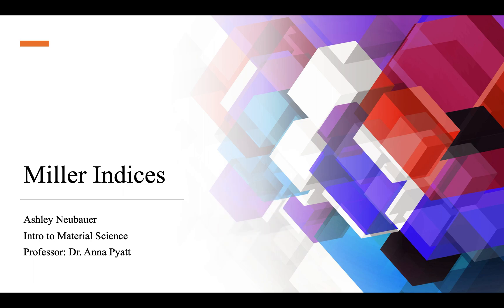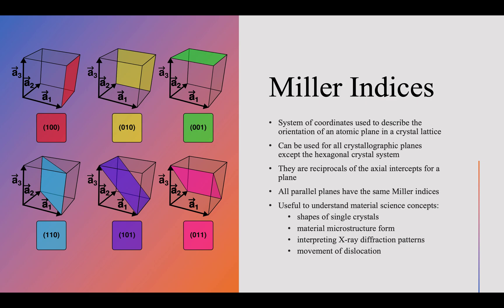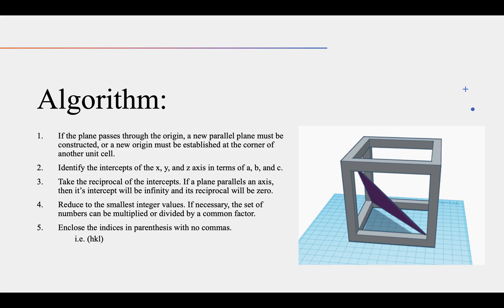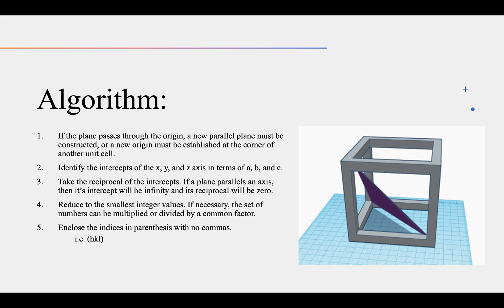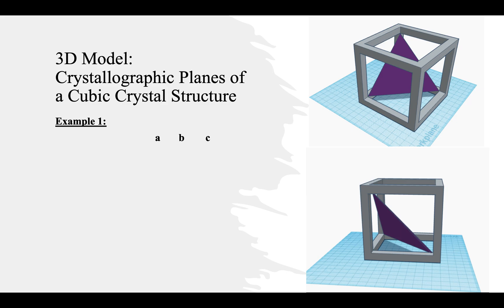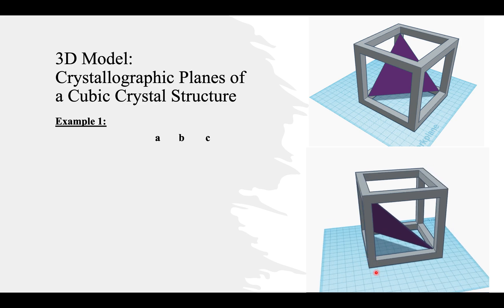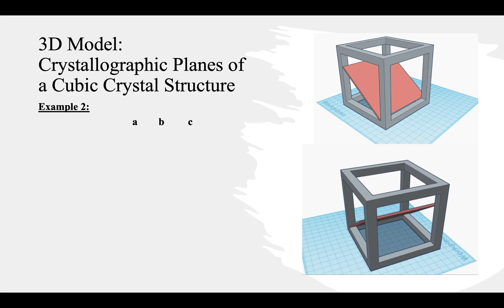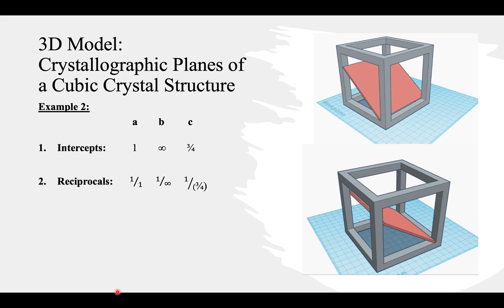Ashley Neubauer's project for Intro to Material Science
Ashley Neubauer's project on Miller Indices